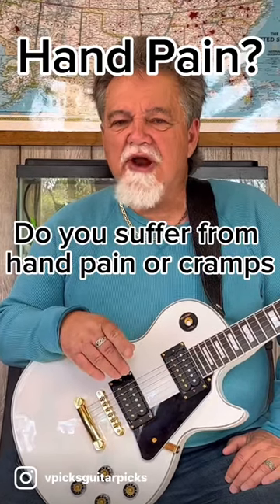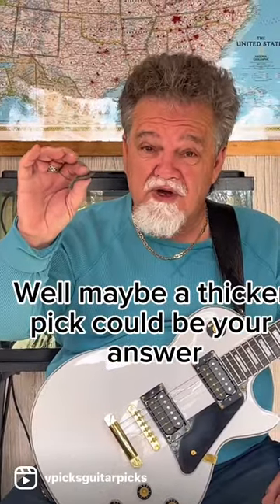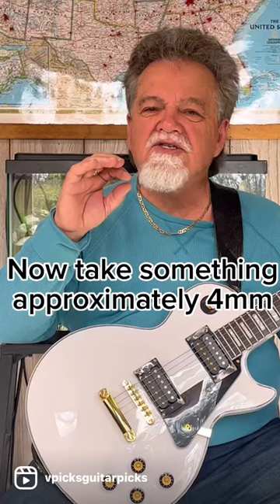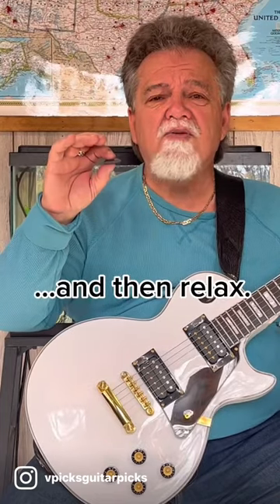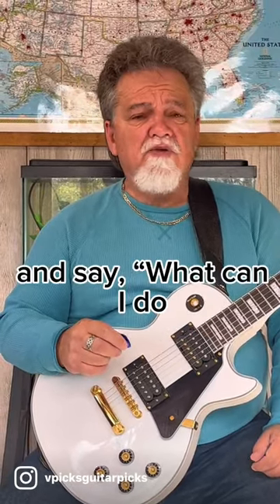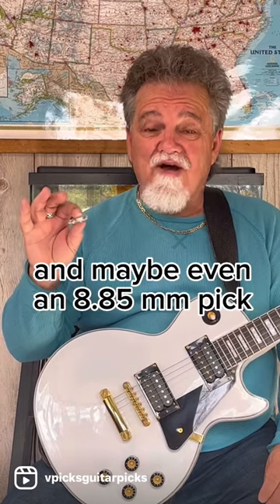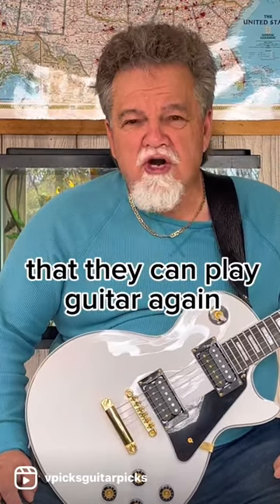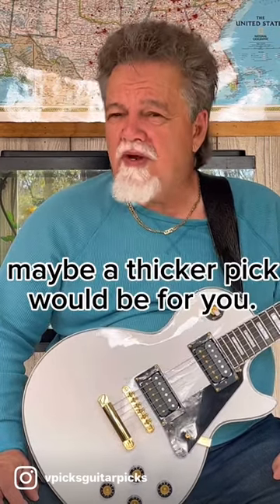Thick guitar picks may help you with hand pain .